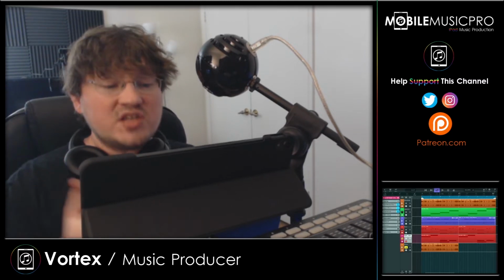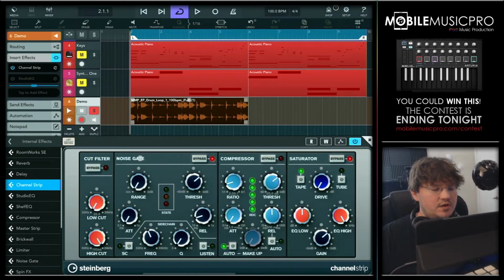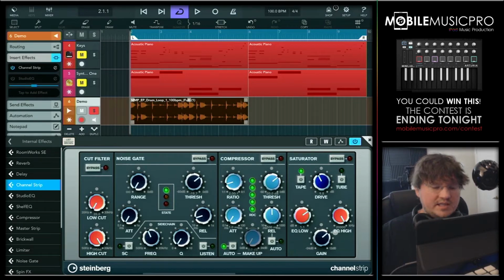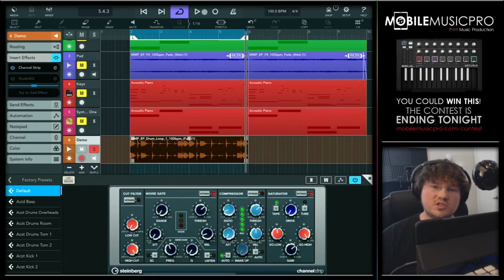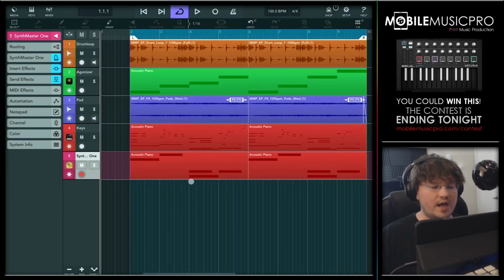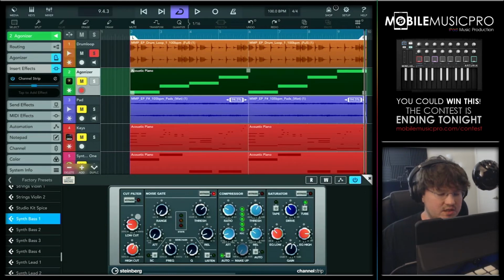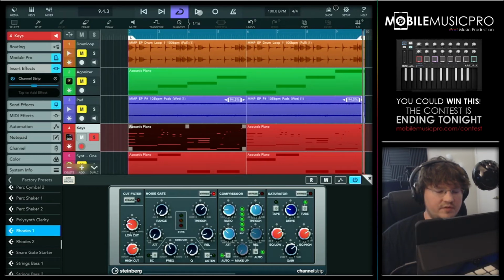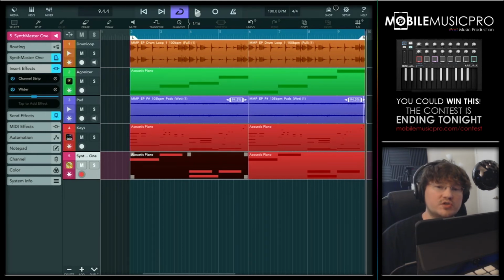How To Use Channel Strip In Cubasis 3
In this video we’re continuing our foundational series using Cubasis 3 and its plugins to explain the fundamentals of music production with this video focusing on the Channel Strip.

Timestamps:
Intro (0:00)
Channel Strip Controls (1:39)
Gain Staging (6:20)
Channel Strip Demo (8:20)
Sound Demo (10:46)
Applying Channel Strip (12:35)
Final Thoughts (21:03)